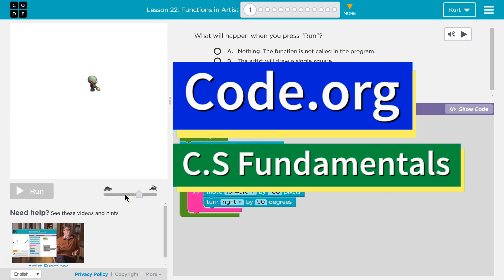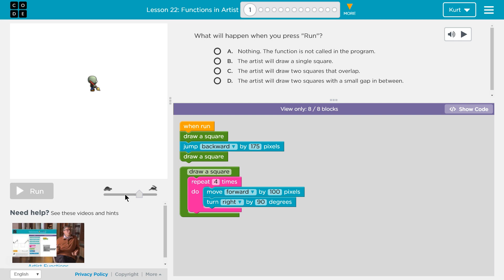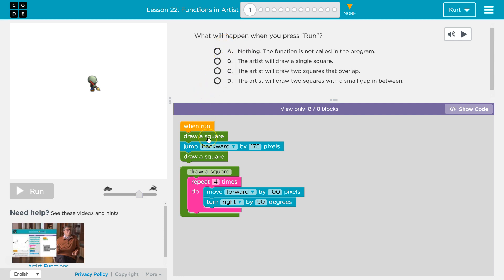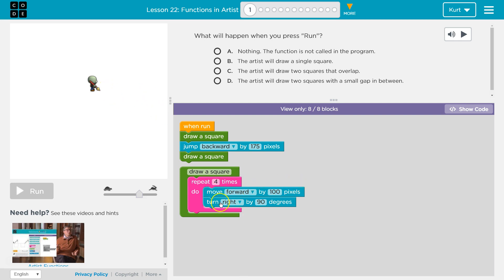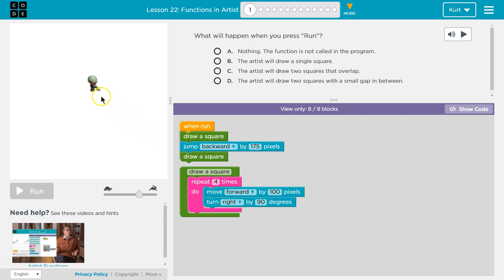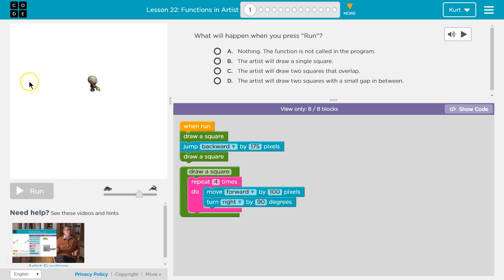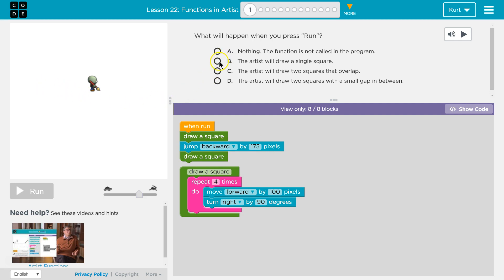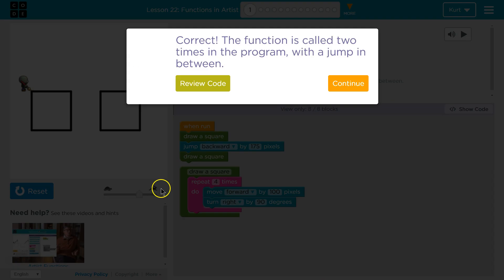Code.org Express Lesson 22.1 Functions with Artist | Answers Explained | Course E Lesson 11.1